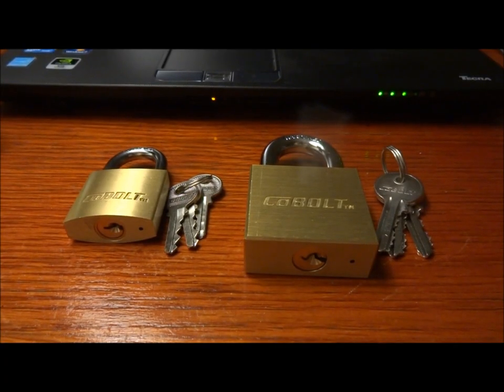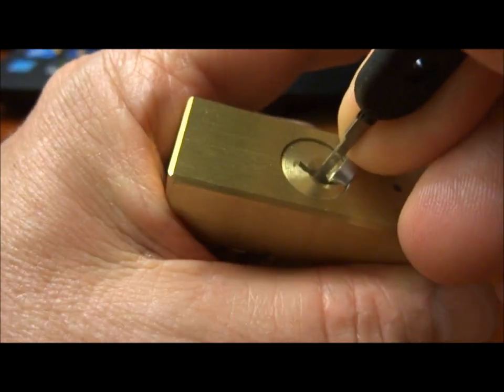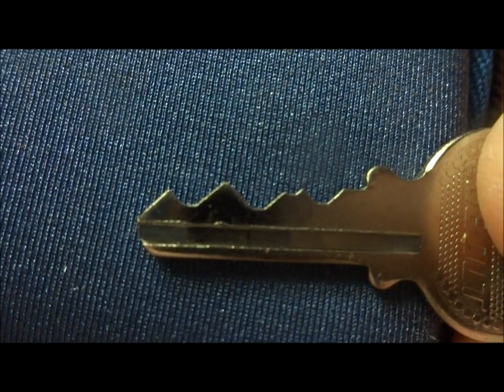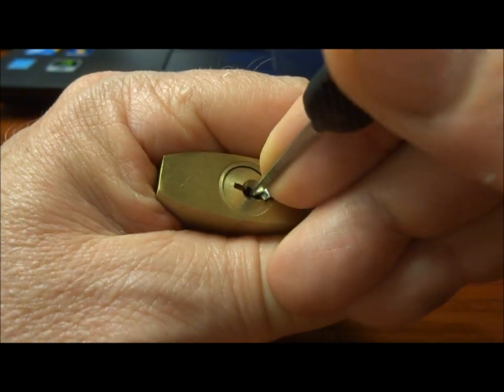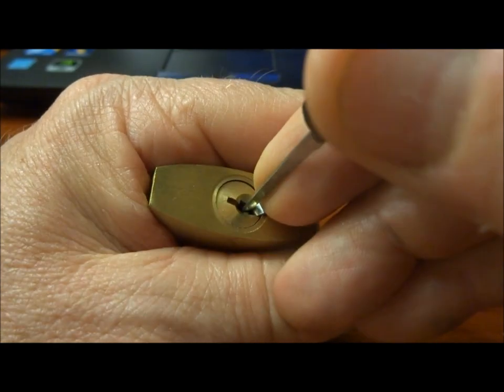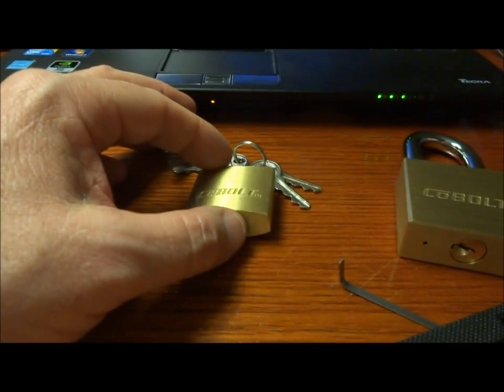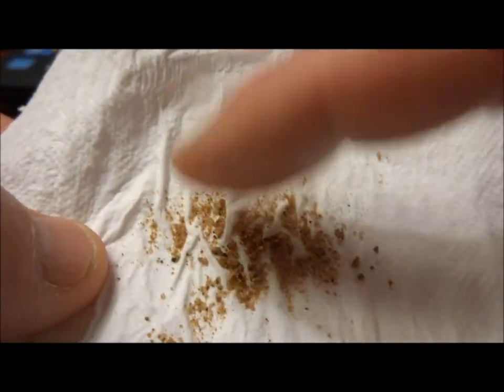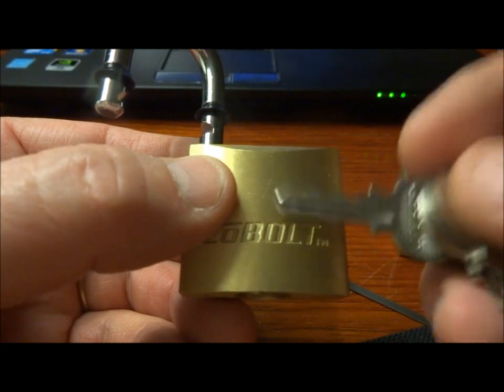(219) Complex Pinning and "Secret Sauce"